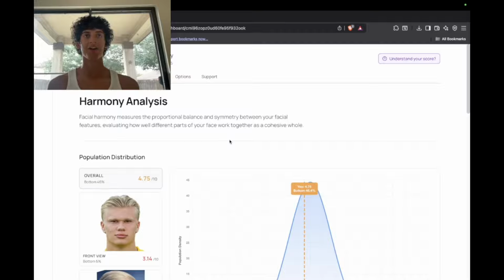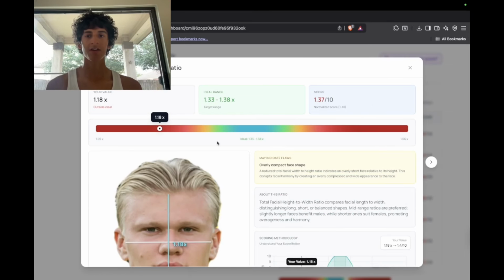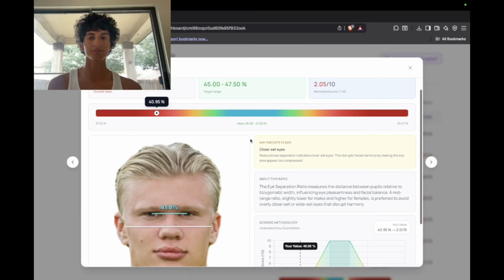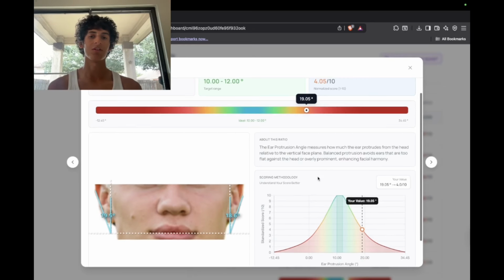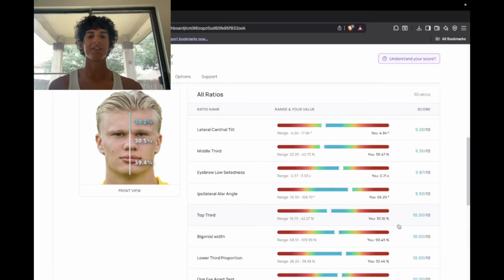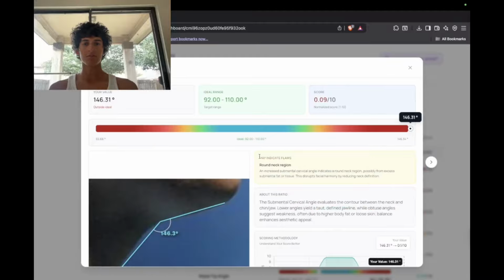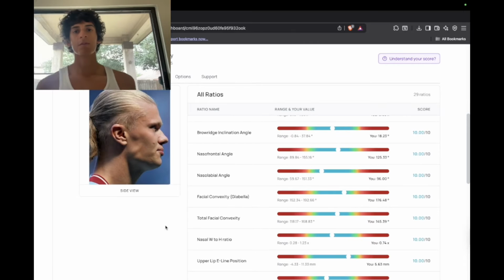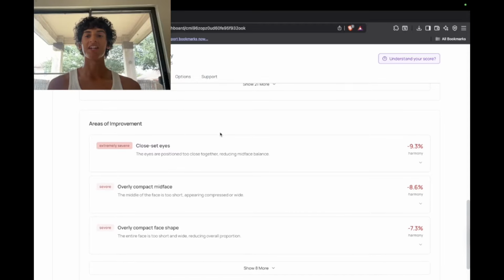How Attractive is Erling Haaland? (Facial Analysis)